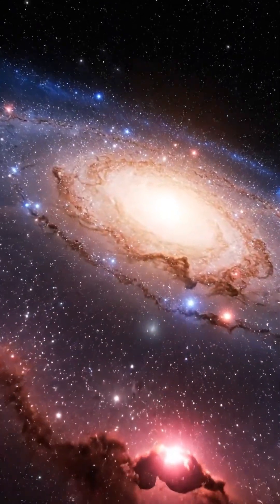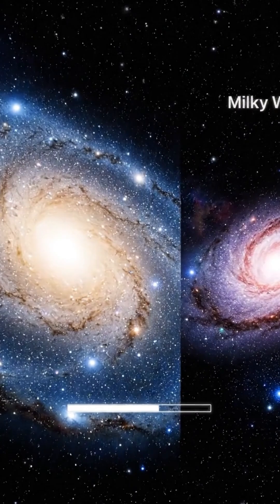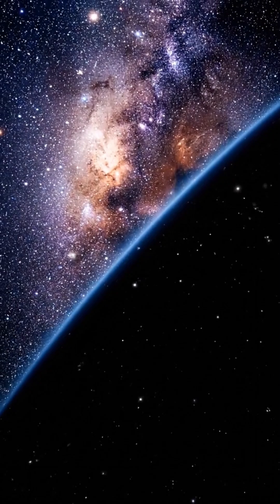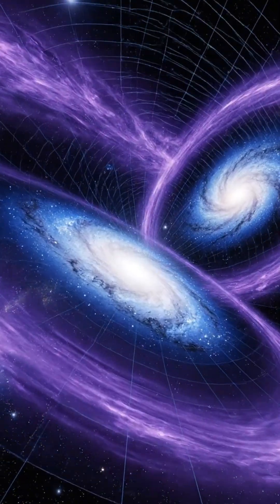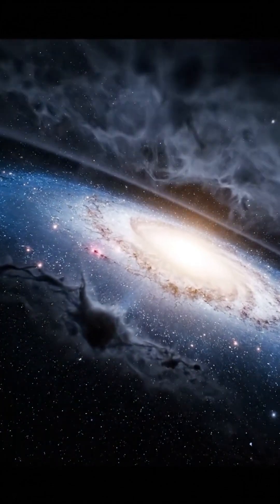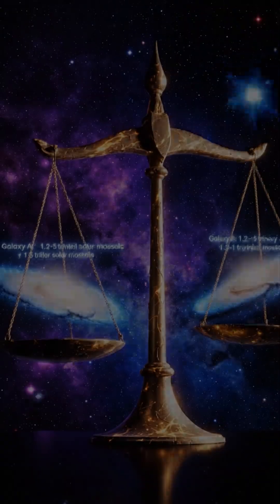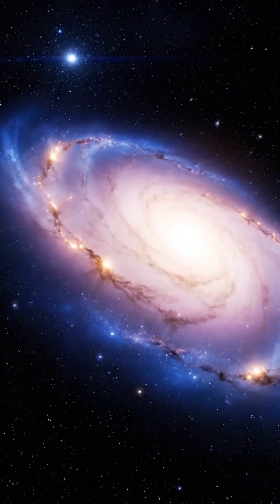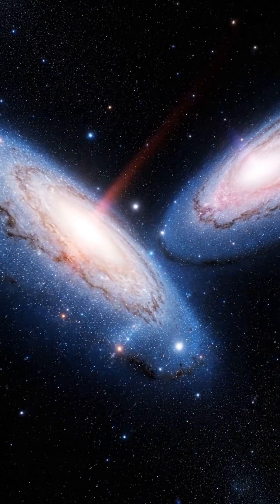The Milky Way vs. Andromeda: The Cosmic Heavyweight Championship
Prepare for the ultimate celestial showdown! 🤯 In this mind-blowing video, we dive deep into "The Milky Way vs. Andromeda: The Cosmic Heavyweight Championship." Witness the most epic cosmic event destined to reshape our galactic neighborhood forever.

For billions of years, our home galaxy, the Milky Way, has been on an inevitable collision course with its much larger neighbor, Andromeda. This isn't just a bump; it's a grand ballet of gravity, stars, and gas on an unimaginable scale. Join us as we visualize this spectacular galactic merger, exploring the immense forces at play and the breathtaking new galaxy that will emerge. You'll learn what happens when two colossal star systems collide, what fate awaits our sun and solar system, and how this truly epic event will forever alter our view of the universe. We'll explore the timelines, the physics, and the mind-boggling implications of such a monumental encounter.

Here at Cosmic Wonders TV, we are thrilled to bring you the most fascinating phenomena of the cosmos. Our expert analysis and stunning, scientifically accurate simulations illuminate the incredible journey leading up to "The Milky Way vs. Andromeda: The Cosmic Heavyweight Championship." We break down complex astrophysics into an engaging narrative that everyone can understand and enjoy.

Don't miss this incredible journey through space and time as we explore "The Milky Way vs. Andromeda: The Cosmic Heavyweight Championship." It's a spectacle of cosmic proportions you won't want to miss! ✨🌌